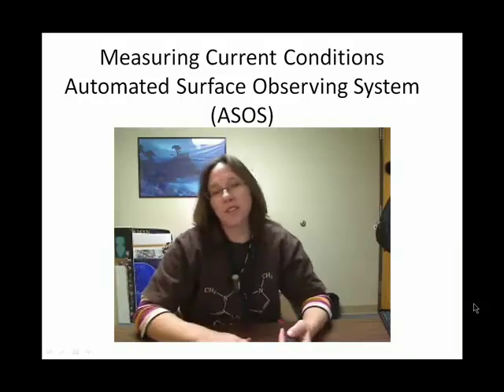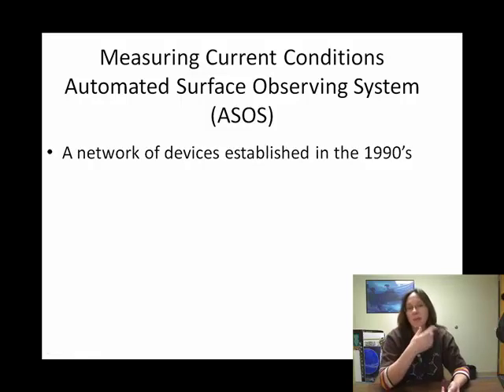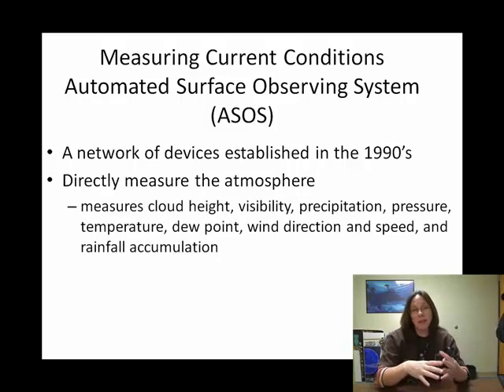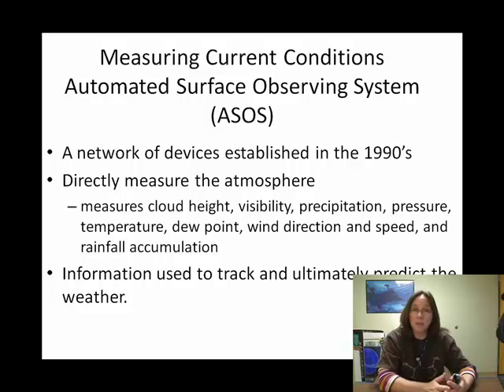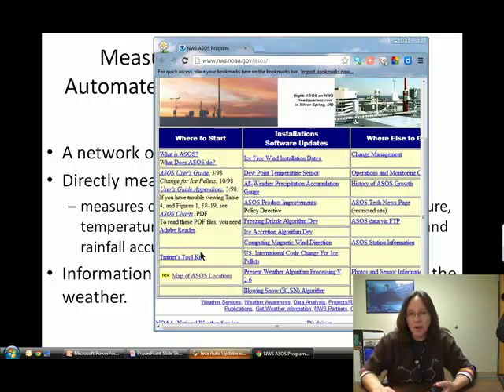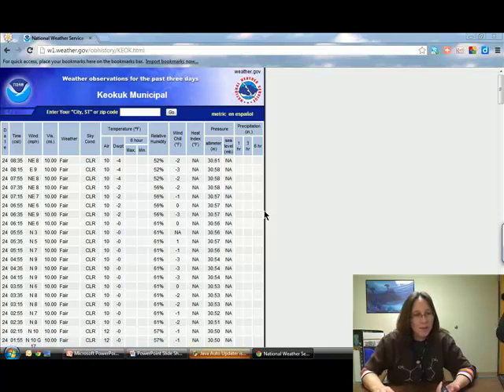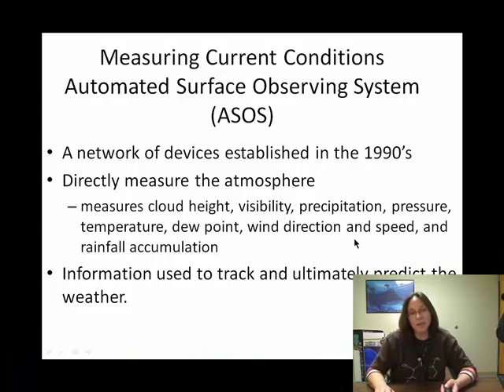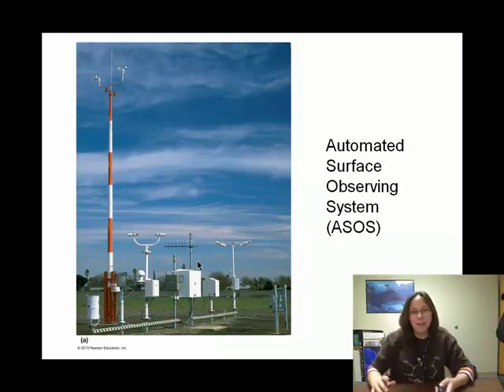Ch01C ASOS and Sediment Cores